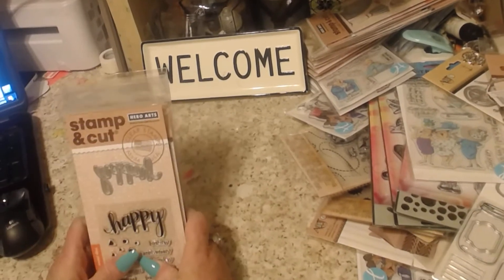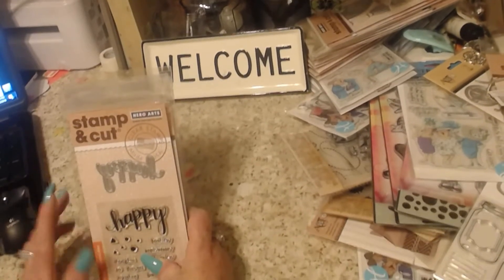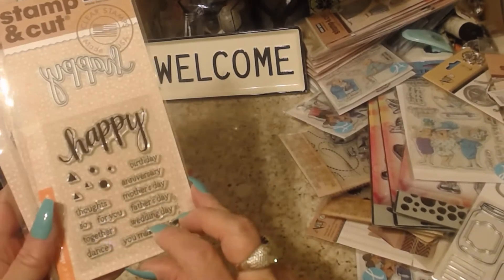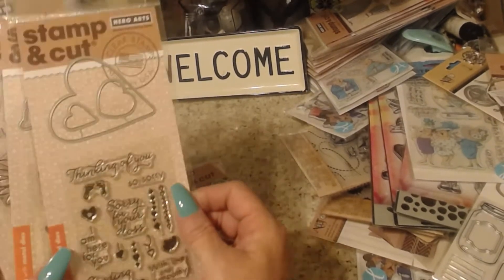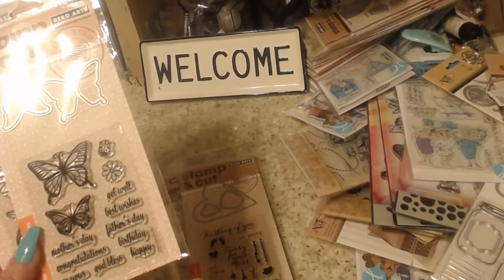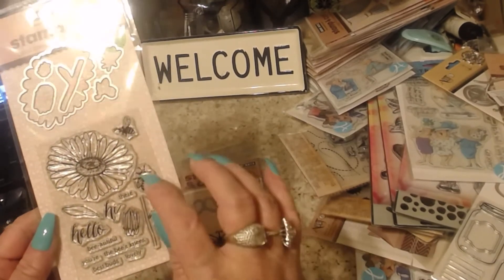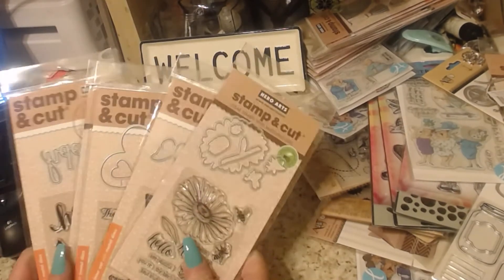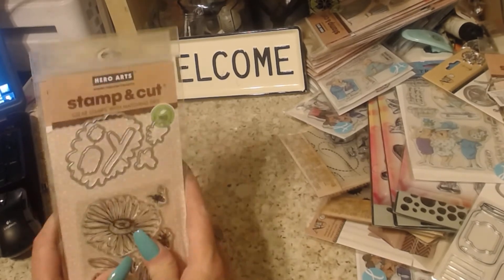scrapbooking and destashes